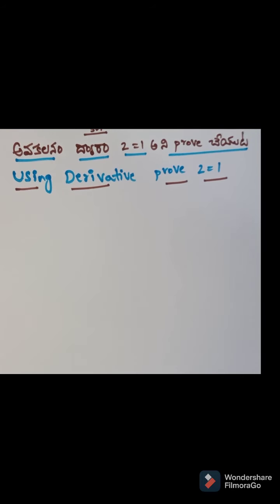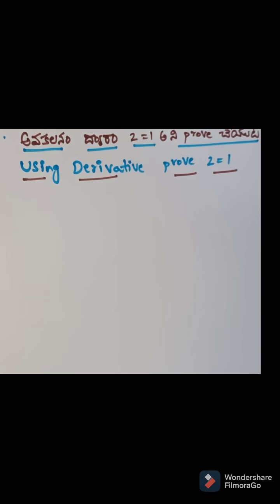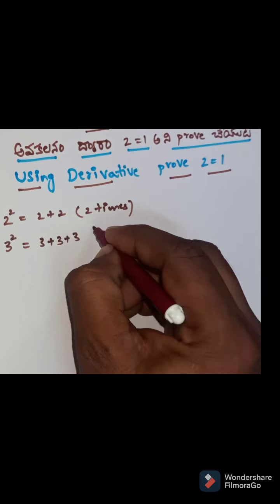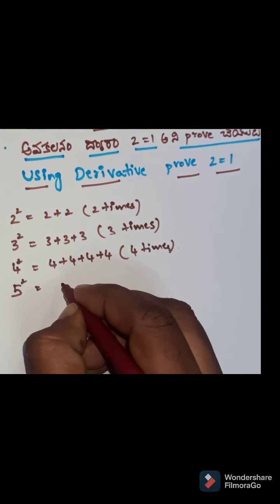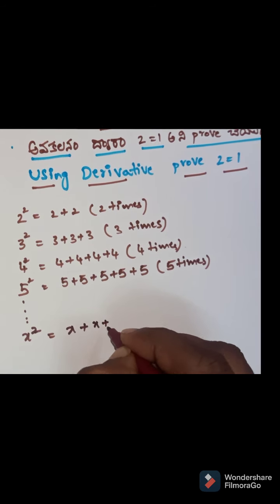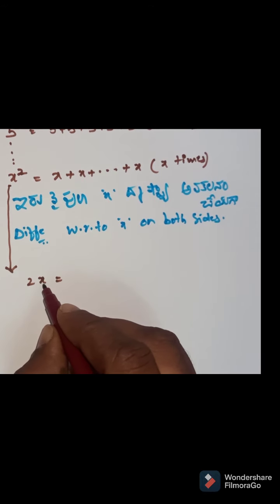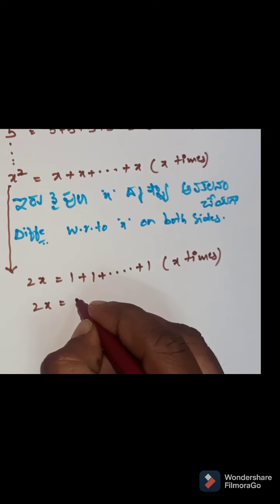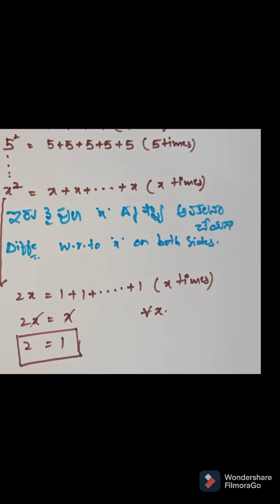Proving 2=1 using Differentiation in Calculus